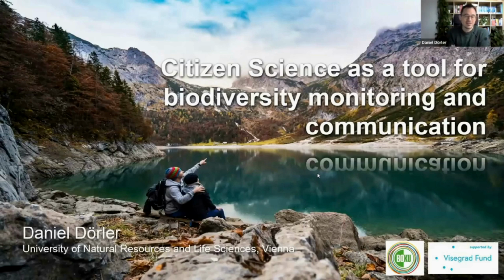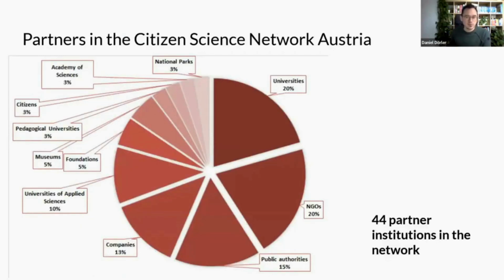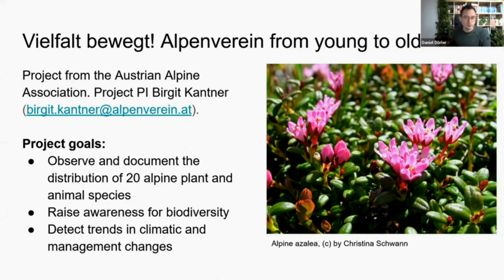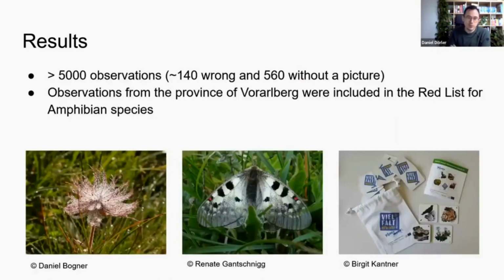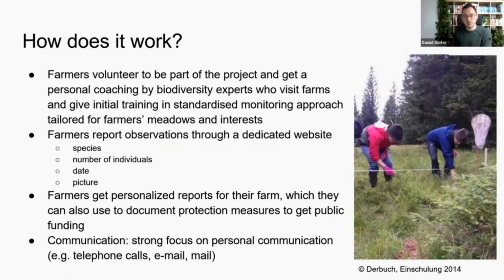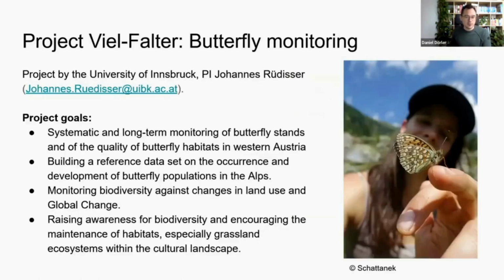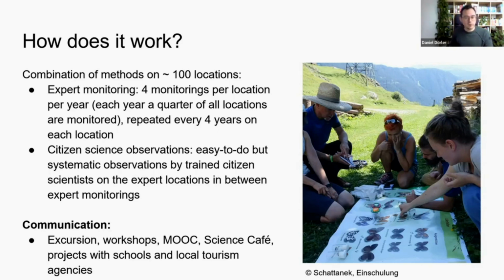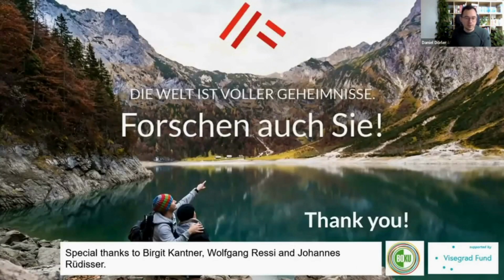CITIZEN SCIENCE: How to engage stakeholders in conservation - Daniel Dörler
Citizen Science as a tool for biodiversity monitoring and communication – Daniel Dörler (BOKU)

Supported by Visegrad Fund